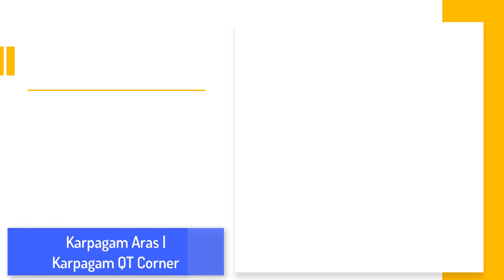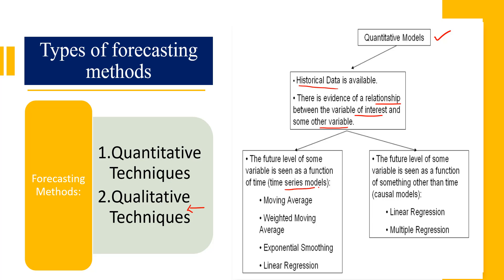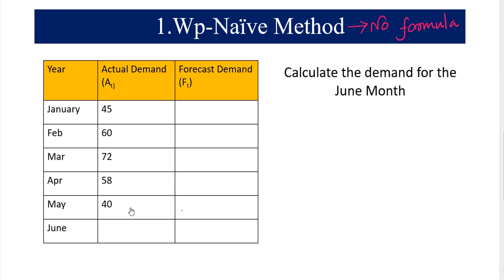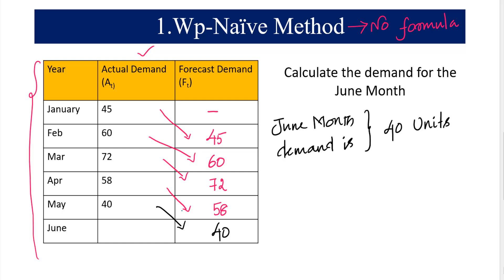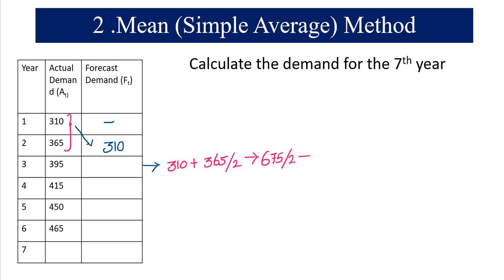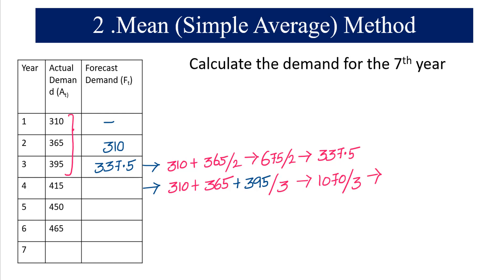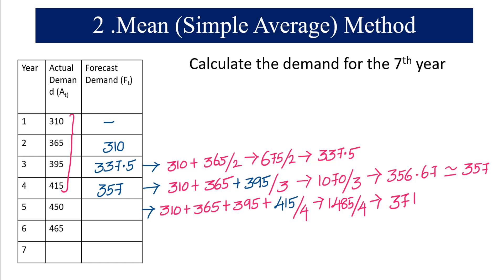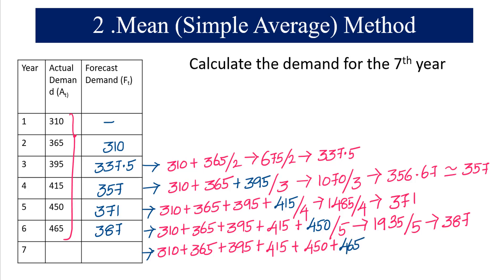Basic Forecasting Methods - Naive and Simple Average (Mean) Method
In this video, you will learn the basics of forecasting and the basic forecasting numerical.

This video focusses on 2 method

1. Naive Method
2. Simple Average Method